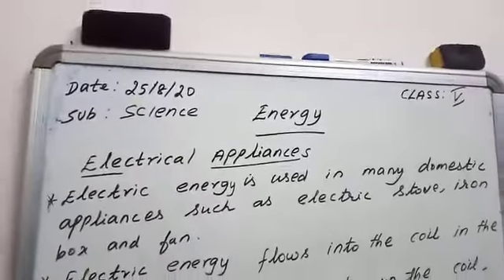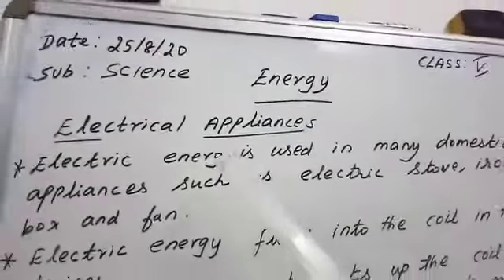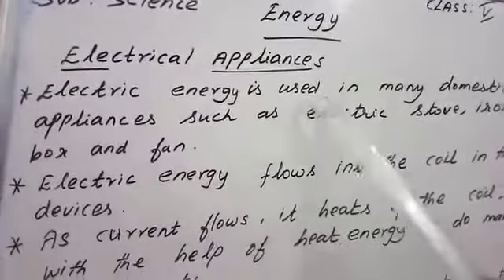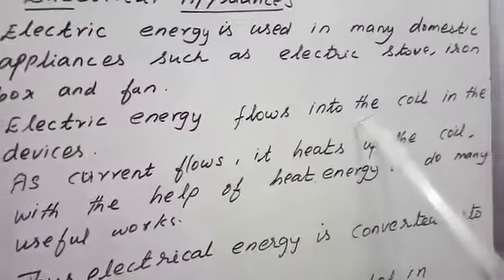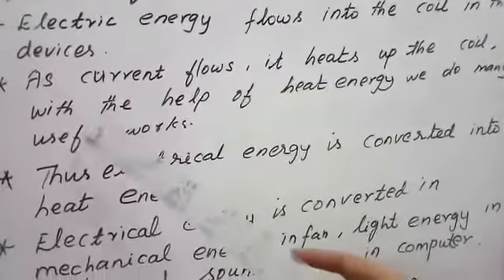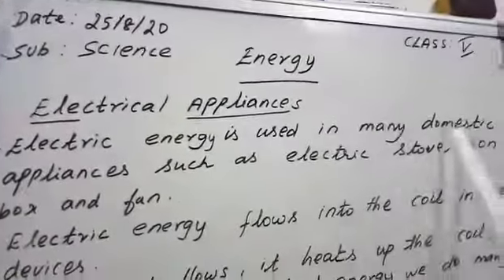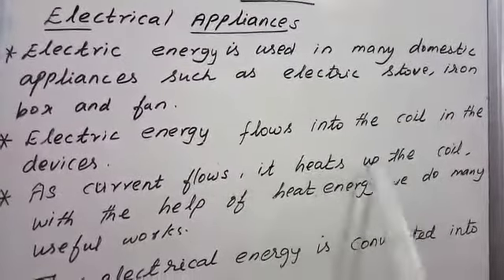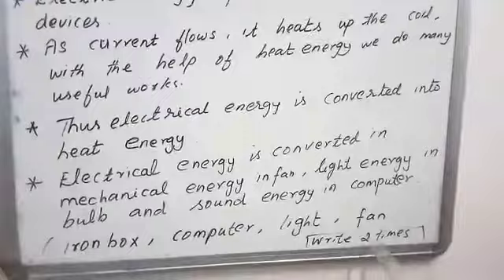5th science (25.8.2020)